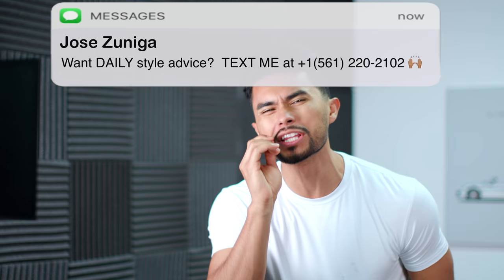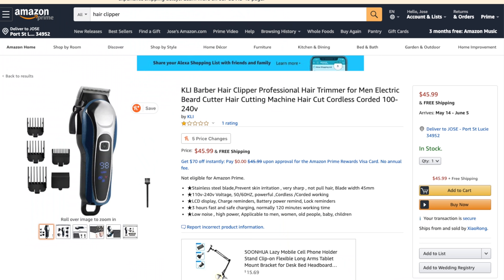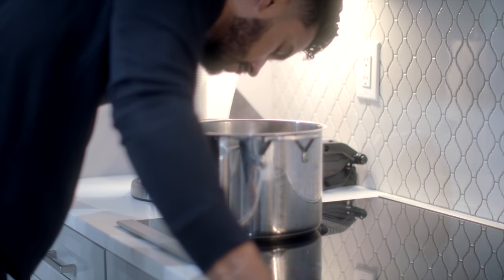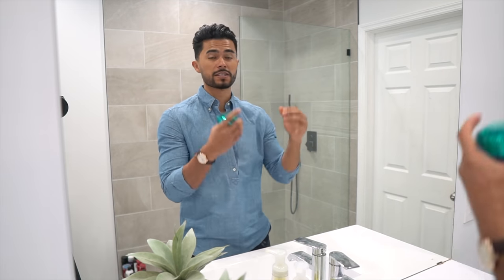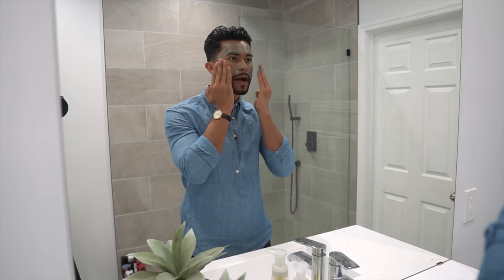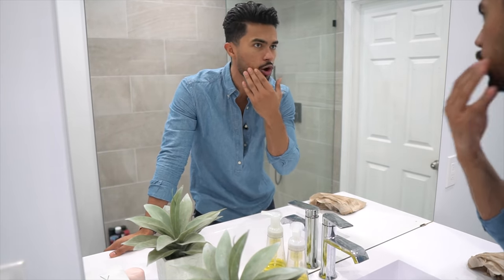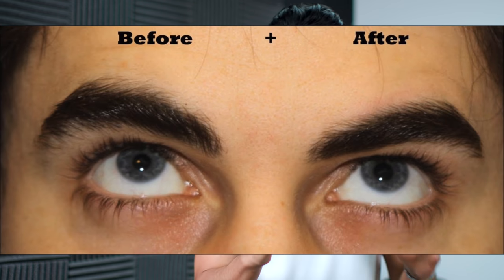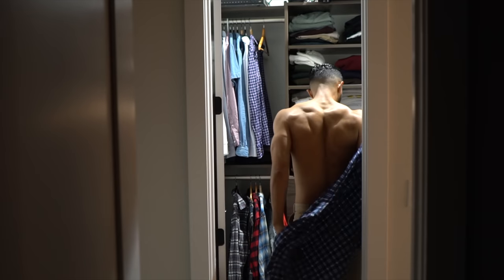7 AT-HOME Tricks To look More Handsome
Our Address is:
10380 SW Village Center Dr., 240